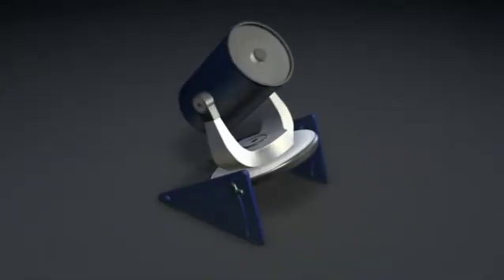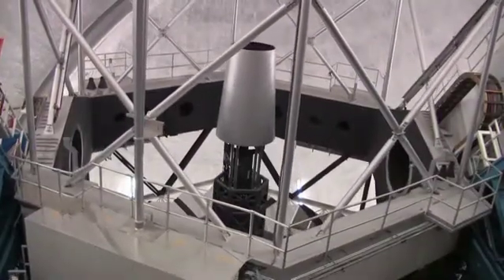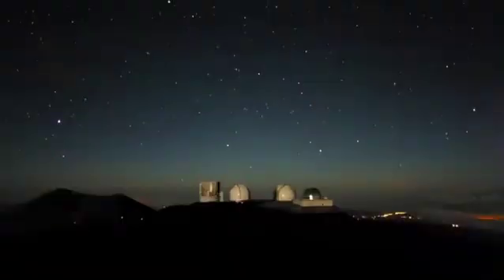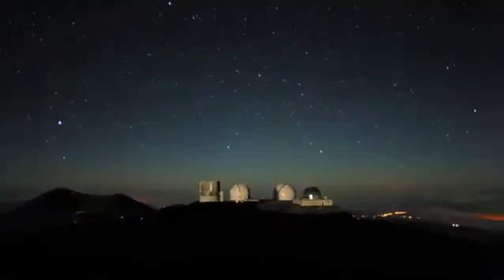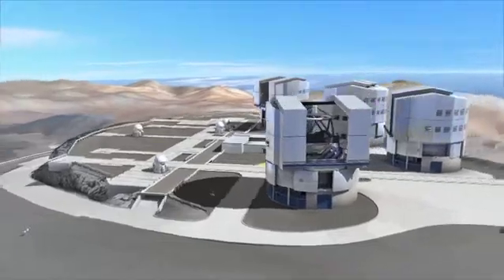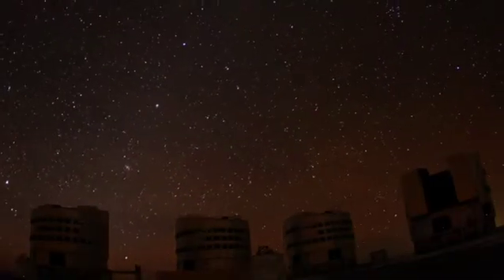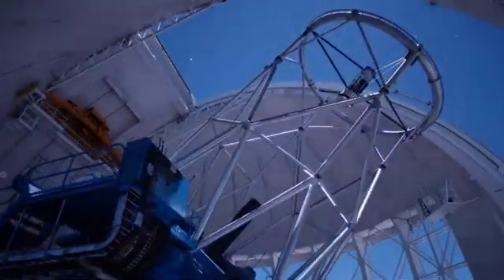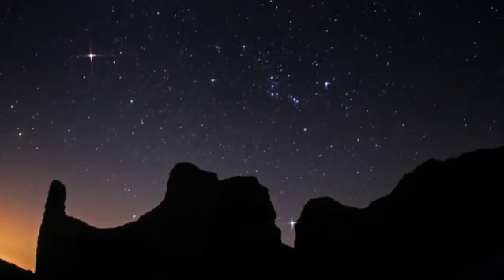Eyes on the Skies III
Technology to the Rescue

ESA/Hubble documentary  Eyes on the Skies, chapter 3

Subtitles in 34 different languages:
简体中文, 繁体中文, Al-'arabiyyah, Català, Hrvatski, Hindi, Kannada, Русский , Română, Phasa Thai, Türkçe, Українська, Japanese

Credit:

ESA/Hubble (M. Kornmesser & L. L. Christensen). Visual design & Editing: Martin Kornmesser. Animations: Martin Kornmesser & Luis Calçada. Written by: Govert Schilling & Lars Lindberg Christensen. Host: Dr. J. Narration: Howard Cooper & Bob Fosbury. Cinematography: Peter Rixner. Music: movetwo. Directed by: Lars Lindberg Christensen